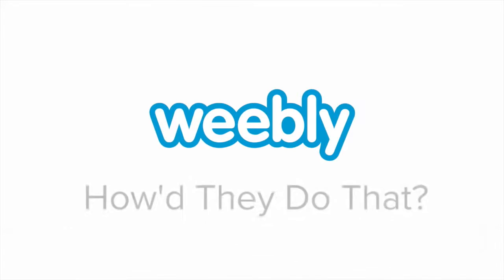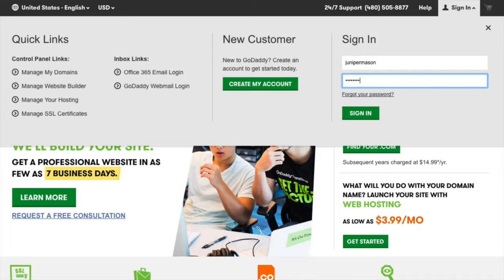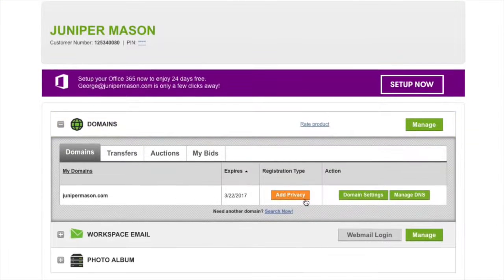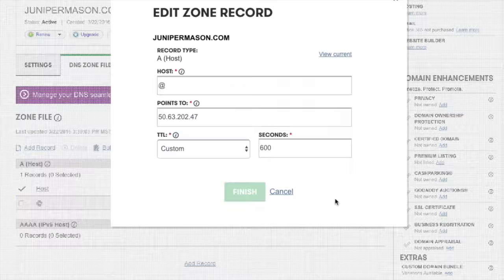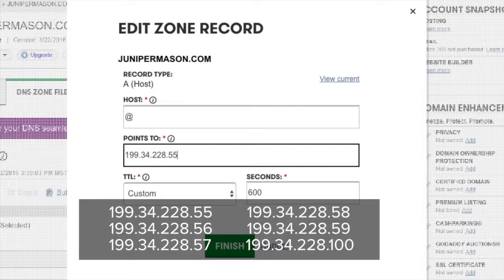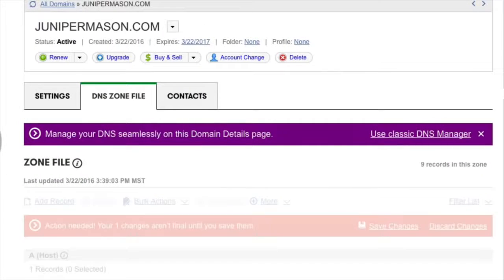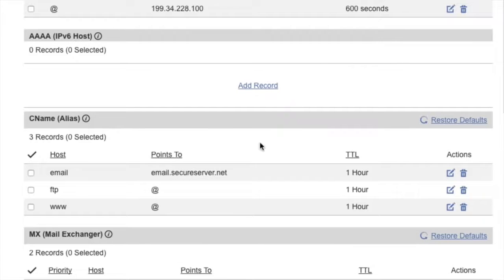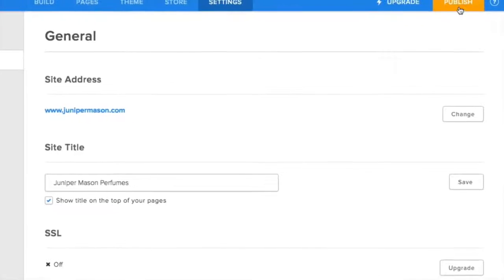How'd They Do That - Use a GoDaddy Domain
► Edit your GoDaddy domain settings to connect it to your Weebly site.